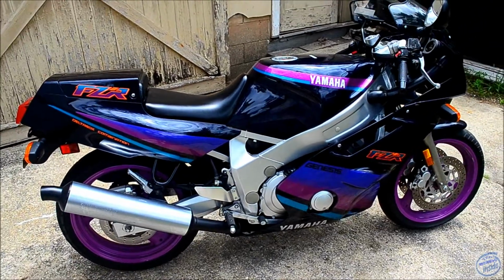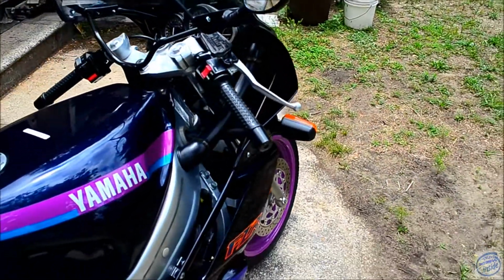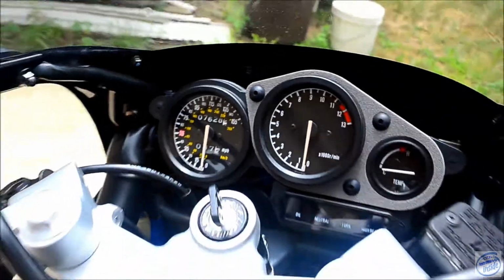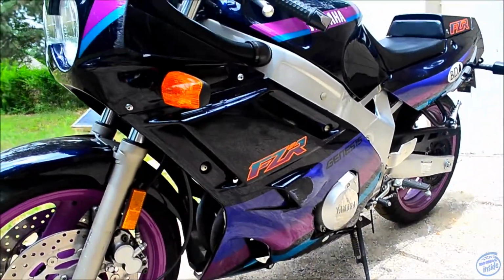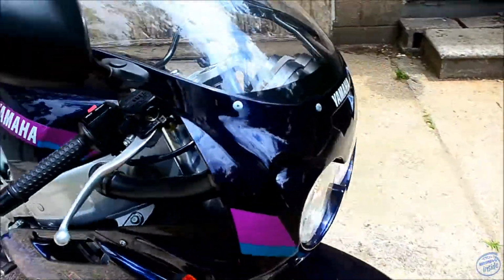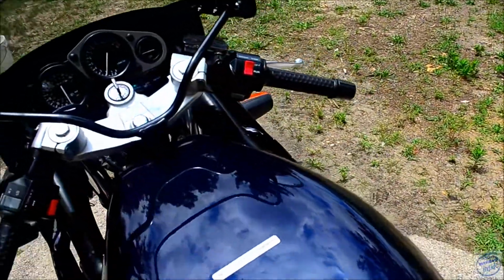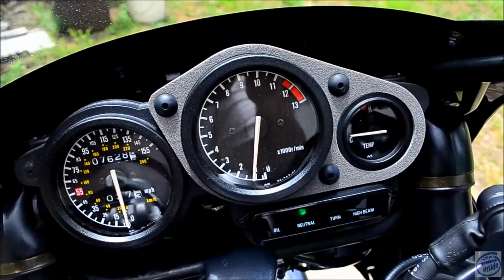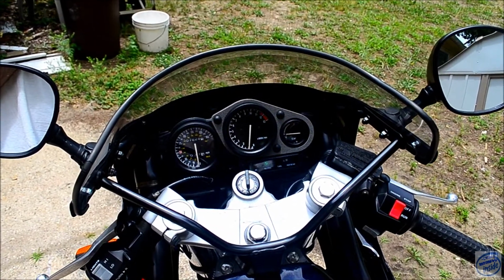1993 YAMAHA FZR600 Startup & Walkaround -- Classic Vintage Japanese Sportbike w/only 7,000 Miles!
Now remastered in full-HD 1080p, quick walk-around vid of our 100% original 1993 Yamaha FZR-600 sportbike on the day it was sold. Basically an early 90's era racebike with lights. Very light, responsive, with superb handling and braking. This one is an absolute beauty with only 7,000 original miles on the clock. Bone-stock right down to the exhaust, reflectors and even the factory warning labels! There aren't too many of these left that haven't been thoroughly abused, beaten, raced, and generally trashed. Enjoy this rare glimpse into the past!

# DO NOT CLICK THIS LINK~!! (Unless you're ready for some real excitement in your life)

You'll find nothing but 100% original material here on YKP (Your Keys Please) that isn't available anywhere else on the internet. We're opening up our video archives containing more than 25 years worth of accumulated motorsports mayhem that's never been shared publicly before now... and you get a front row seat, for absolutely free!

We hope you find our content entertaining as well as helpful, and as always please 'Like', 'Subscribe' and don't forget to mash that 'Notifications' bell so you don't miss a thing! You never know what you'll find on the YKP channel and that's our goal... always keep it fun and interesting. Let us know how we're doing in the comments section below.